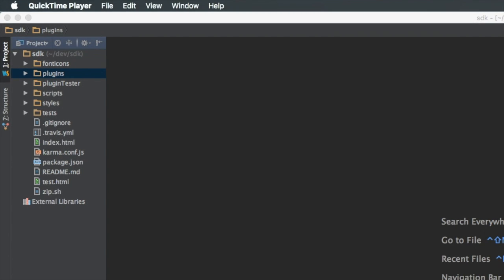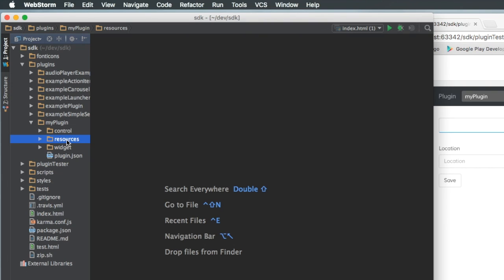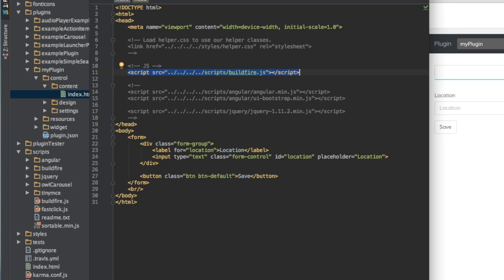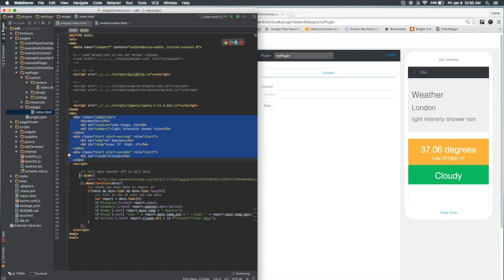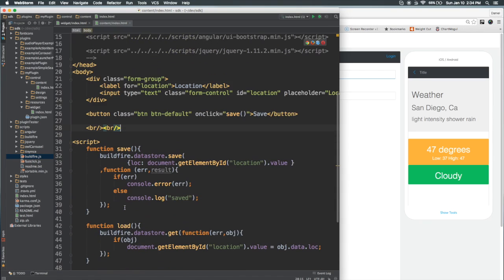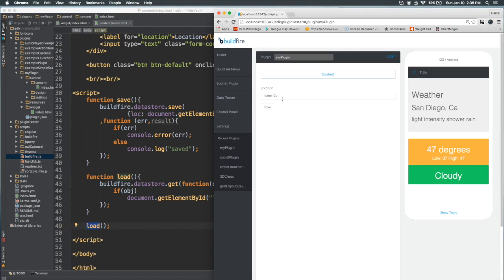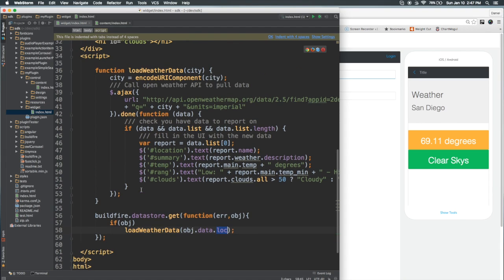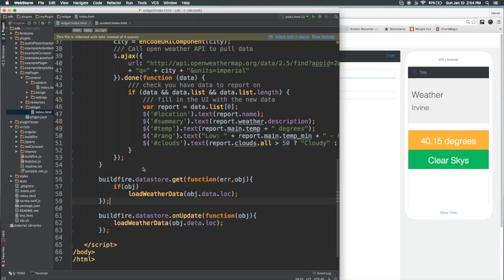BuildFireJS Plugins: Creating Your First Plugin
This video illustrates how to develop a a simple  weather plugin with nothing but JQuery and BuidFire.js